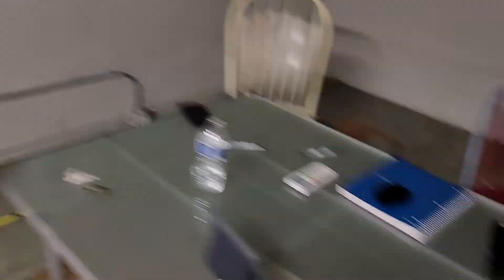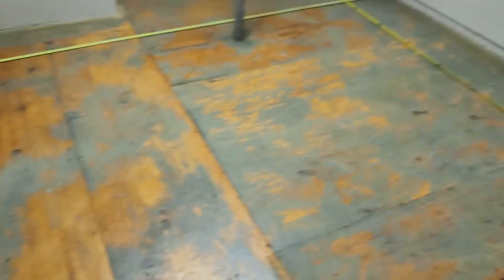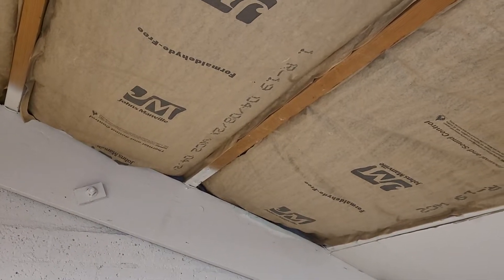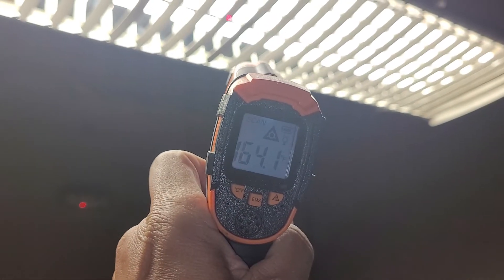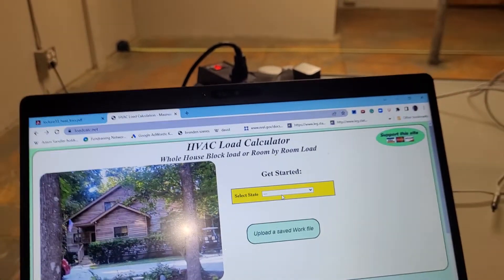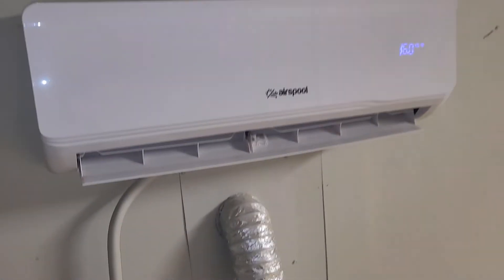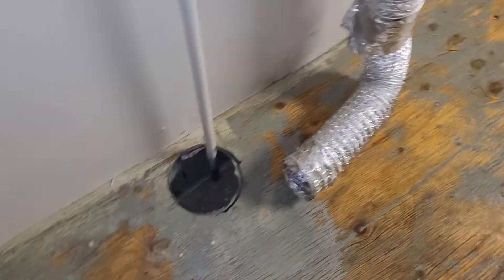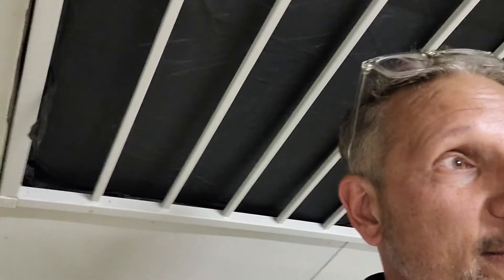What size air conditioner do you need? Here are some considerations.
What are the problems in replacing a whole house air conditioner? What size unit and what type of unit should I get for cooling a small space? How's a load calc used to figure out what size unit I need? What's the problem with a portable air conditioner?